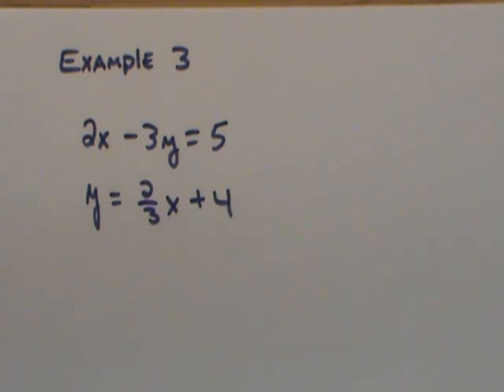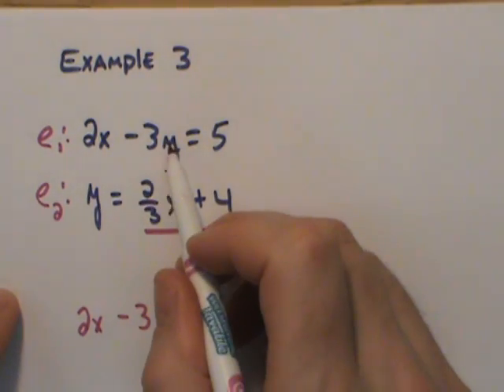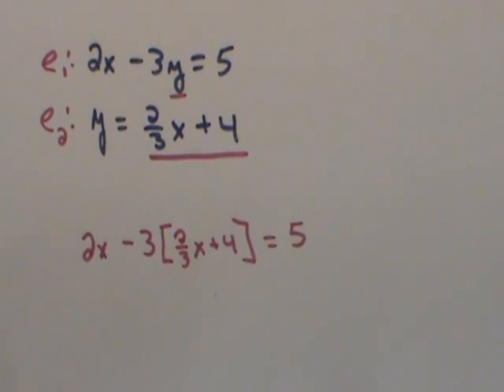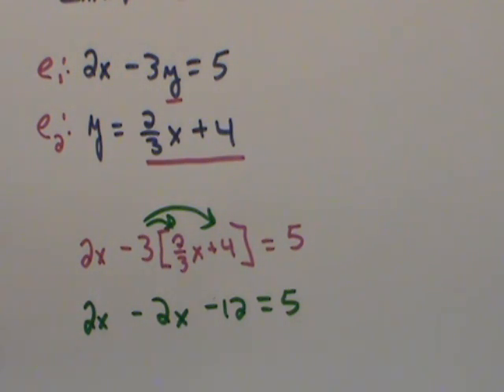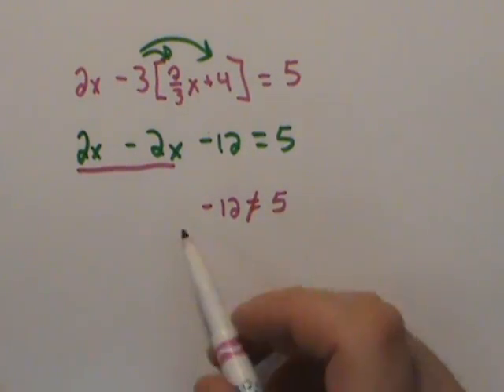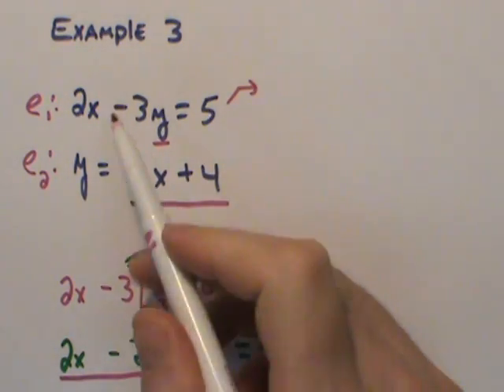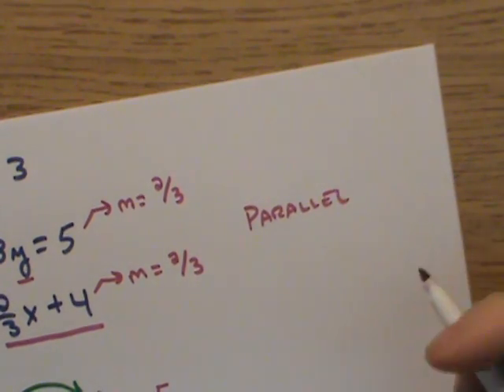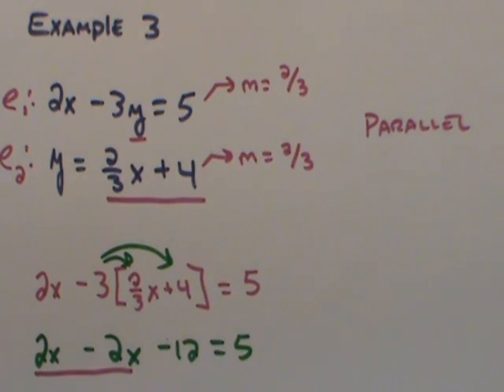Solving Systems of Equations Using Substitution Example 3